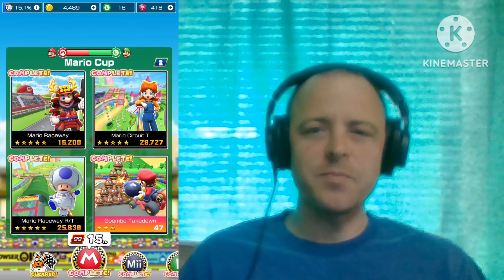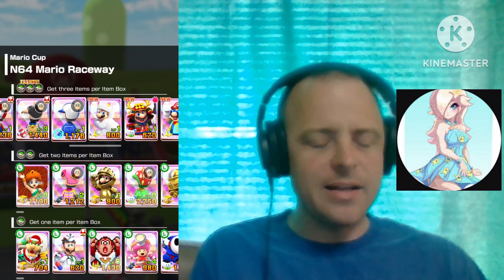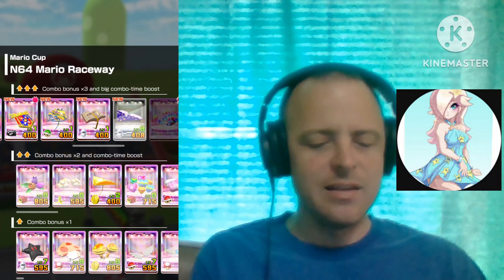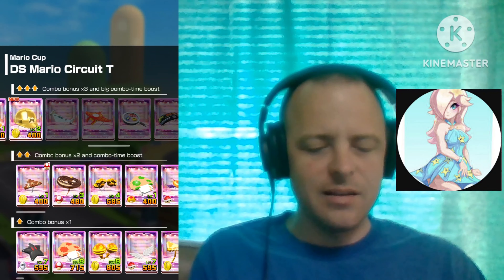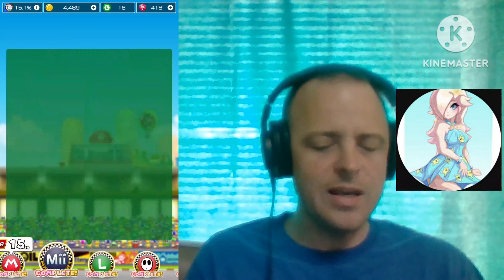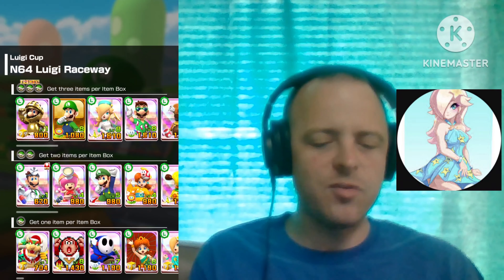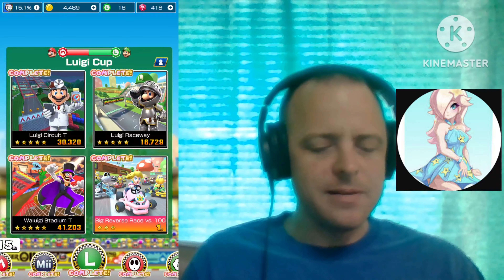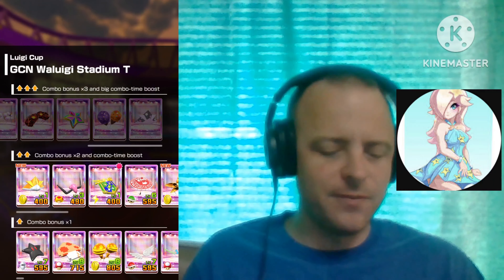Item Investments | Mario vs Luigi Tour 2024 | Mario Kart Tour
Hi, everyone! Welcome to Item Investments! A team rally has begun between our beloved brothers, and we need to figure out what items to invest in for this tour! Let's take a look, shall we?